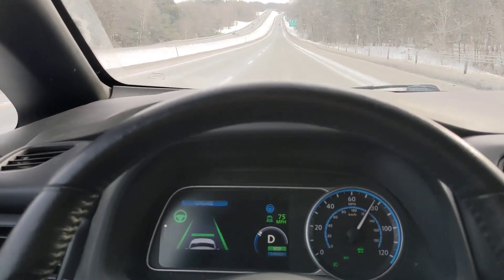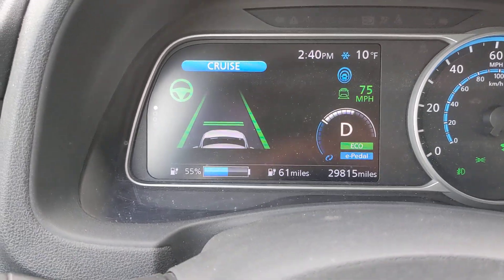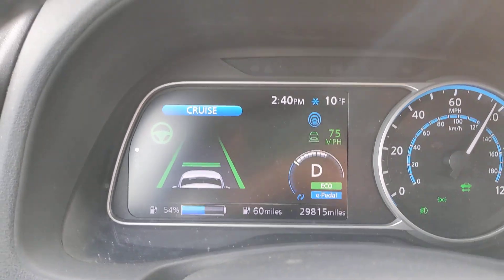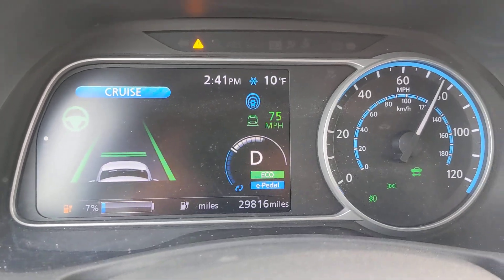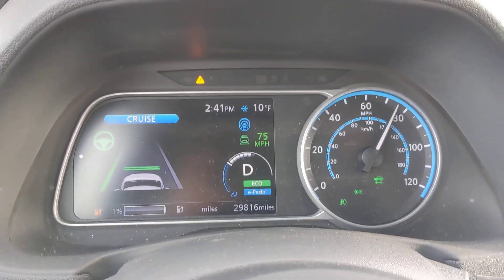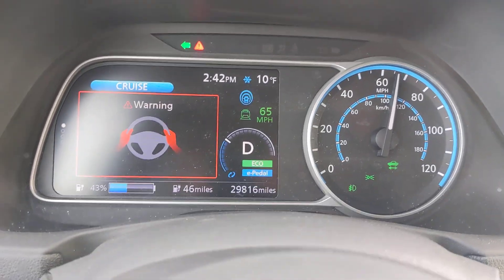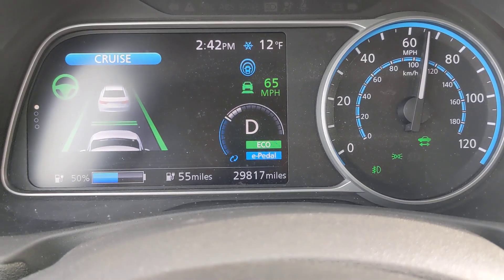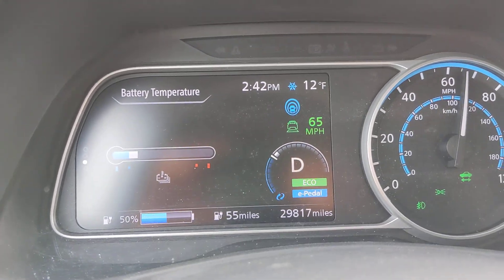2018 Nissan Leaf - battery SOC drops suddenly going up a hill in the cold.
UPDATE: Nissan ended up replacing two battery modules and the issue got MUCH better.

As seen in the video. When my car is cold, my battery drops dramatically when I go to a hill.

LeafSpy shows a large imbalance (~500mV) under load.